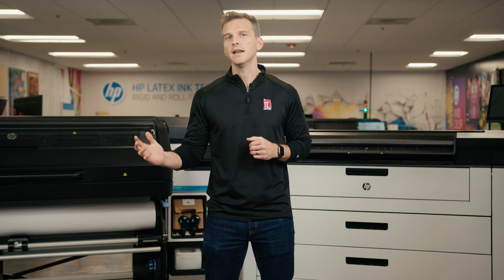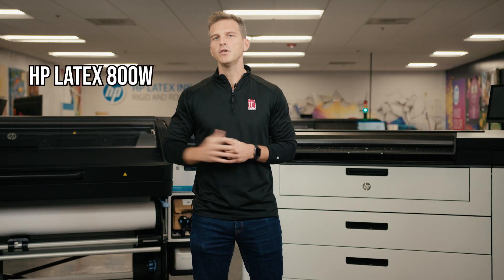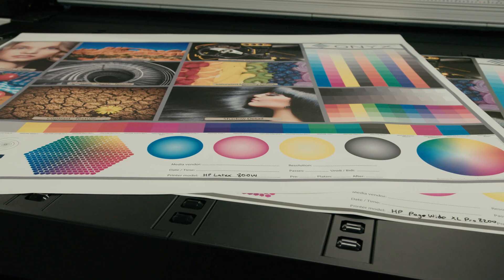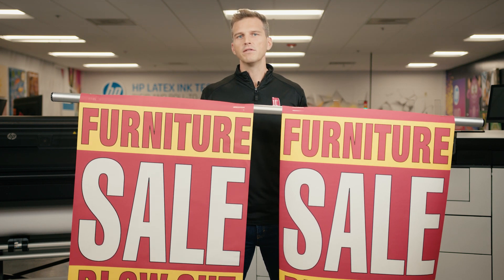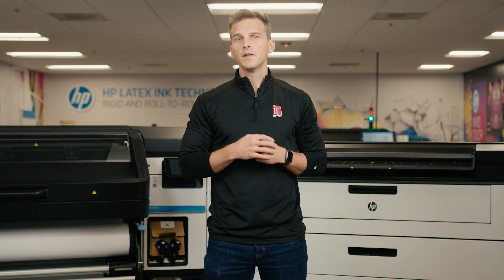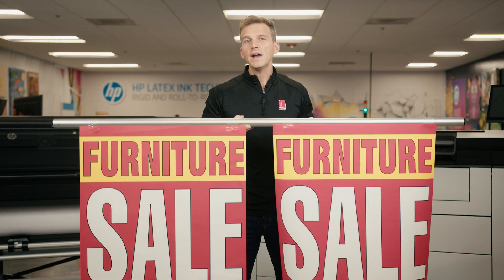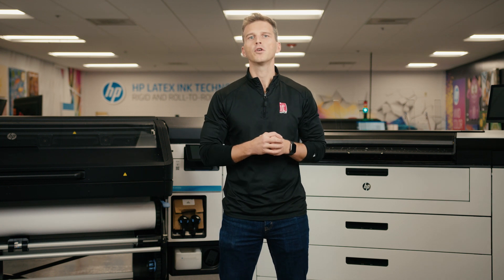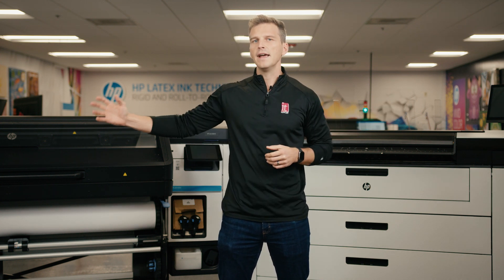HP Latex vs HP Pagewide | Which to Use & What Application Does Each Solution Excel at Most?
HP is an innovative technology company that makes a wide range of products spanning across all different industries. HP is a market leader in wide-format digital printing. In this video, we are going to take a look at two of their most innovative technologies: HP Latex and HP PageWide. We discuss the two printers and see where each printer excels to make sure you're picking the right tool for your job.

Quick Links:
0:00 HP Latex and Pagewide Pro Introduction
1:03 Which Printer is best for HP Polypropylene Film
1:45 Discussing Color Quality
2:08 Viewing Distance - Stitching and Banding
2:31 Print Speeds
3:04 Printer Costs and Production Costs
4:14 Print Durability
4:39 Outdoor Longevity

Still have questions regarding the HP Latex or HP PageWide and how it can help improve your business?